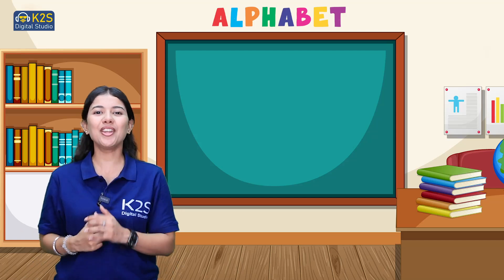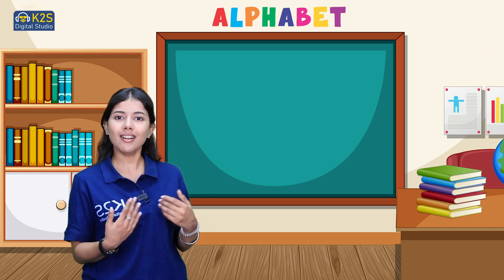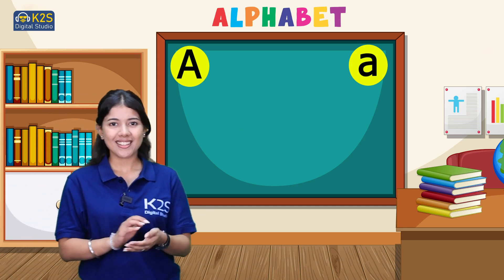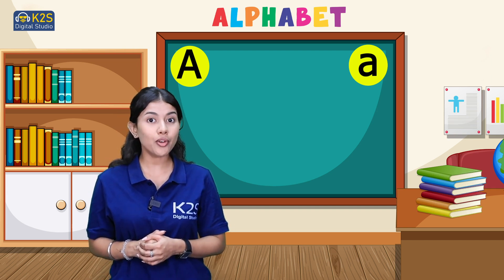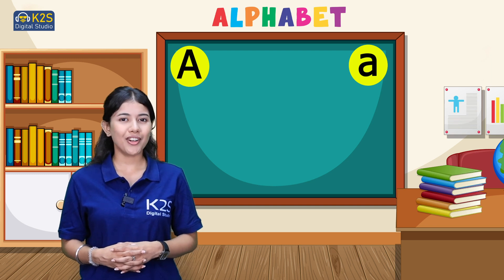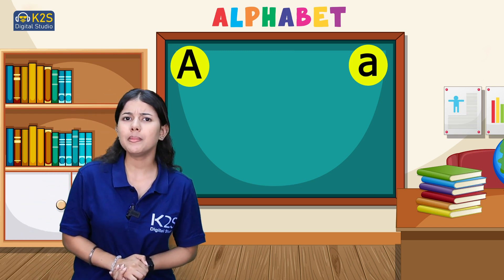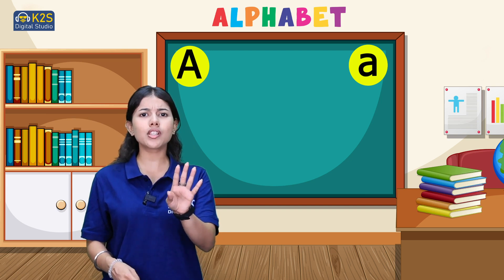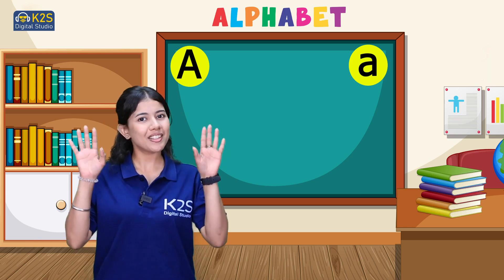Letter-A II Alphabet | English Alphabets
Welcome to Book Bazar, your go-to hub for educational content spanning a wide array of subjects! Join us for engaging and informative videos on math, science, environmental studies, social sciences and even rhymes and phonics. Dive into our diverse library designed to make learning fun and accessible for learners of all ages. Let's explore, discover, and grow together in this vibrant educational journey!